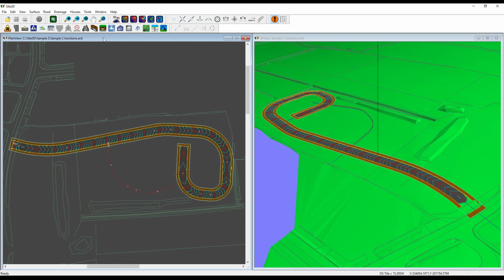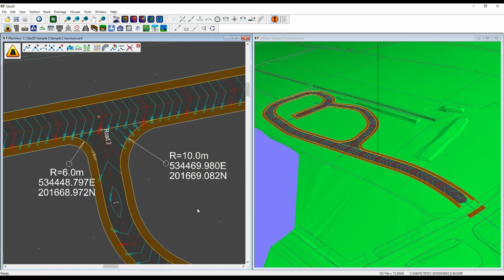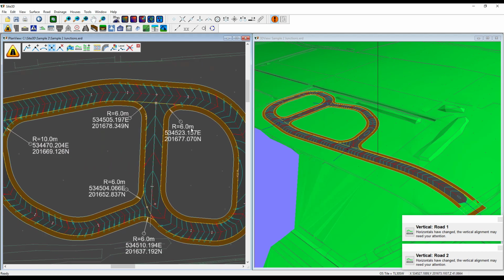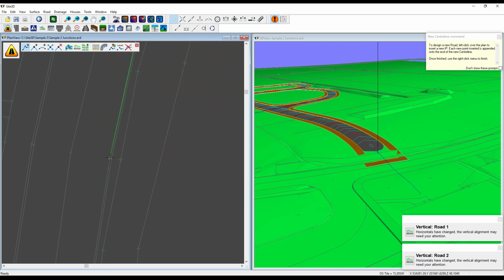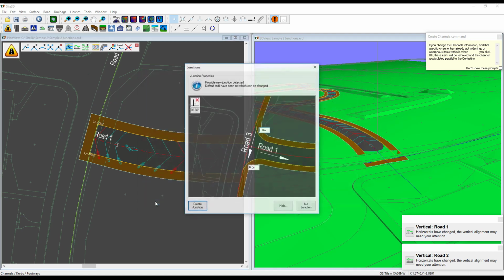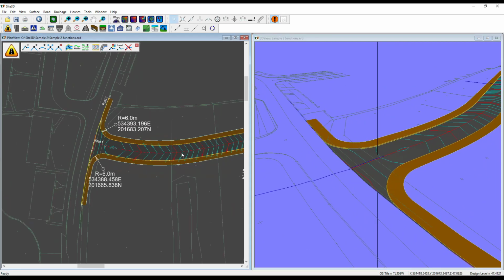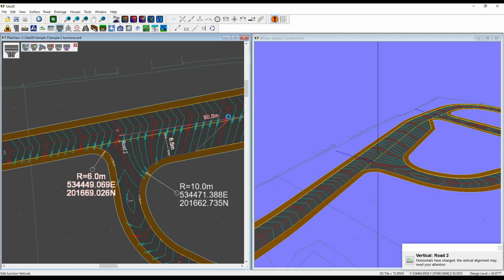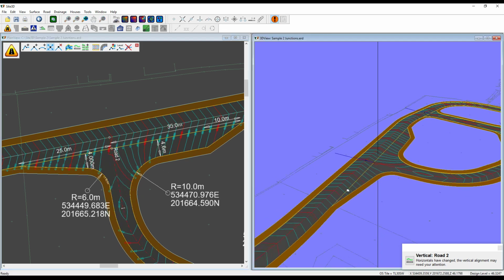Junction Design Tools in Site3D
A brief video showing how to design a variety of junctions in Site3D.